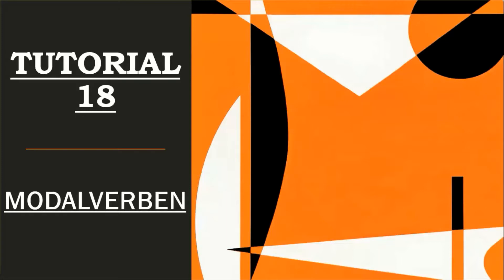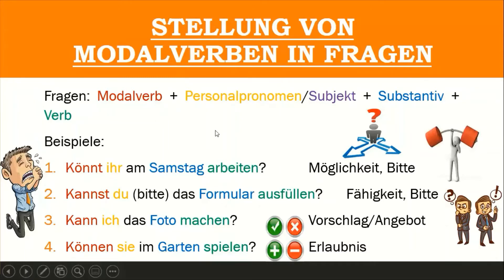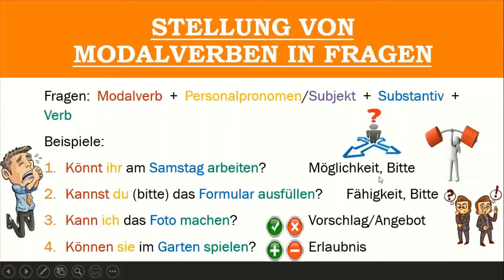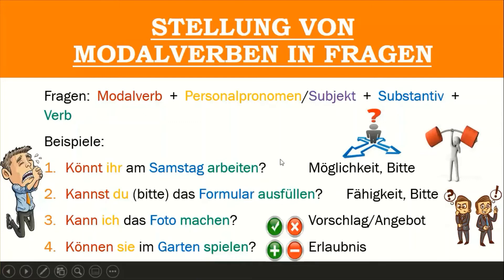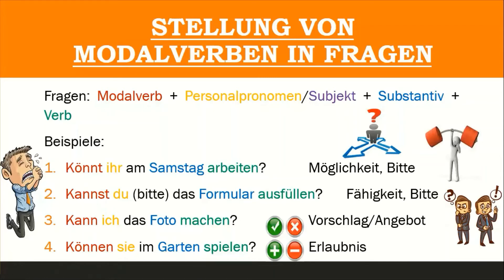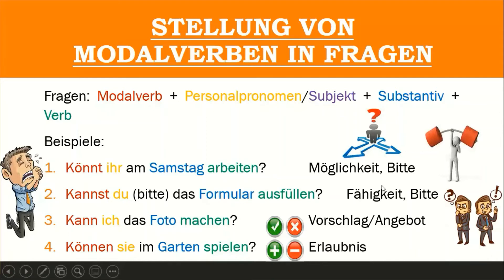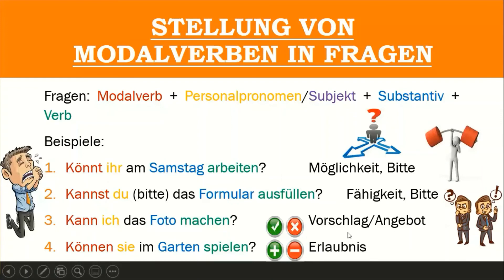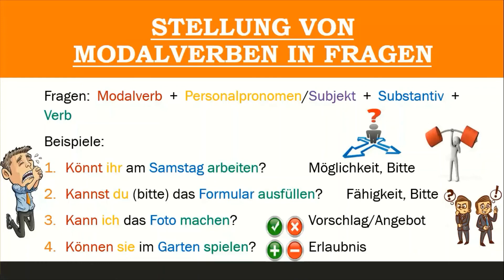Können (can) in German Questions (Tutorial 18 Part 3)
In this video I explain how specifically the modal verb "können" or "can" but the modal verbs in general also, are positioned in German questions. Also I explain the different meanings that the modal verb können can have when it comes in German questions. This modal verb "können" is continued in Tutorial 19 because it is one of the most used modal verbs in the German language.